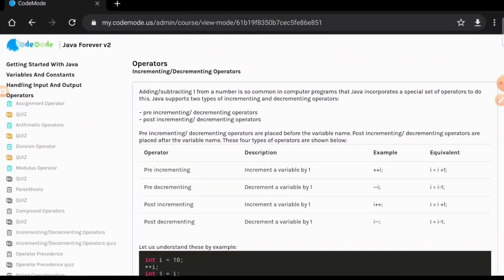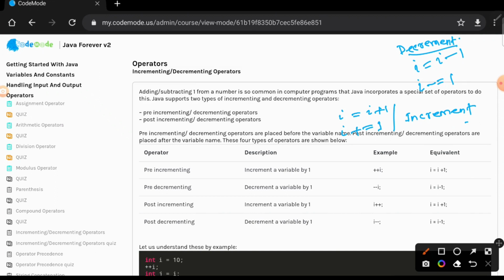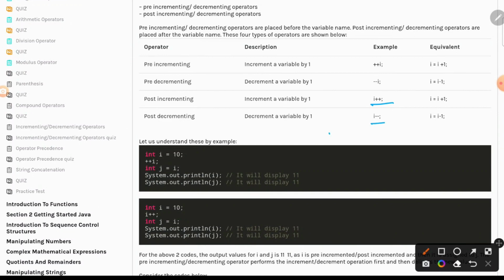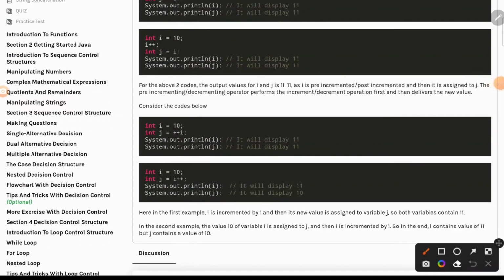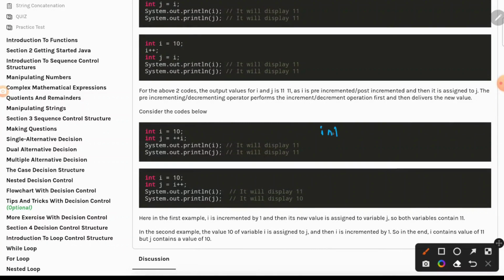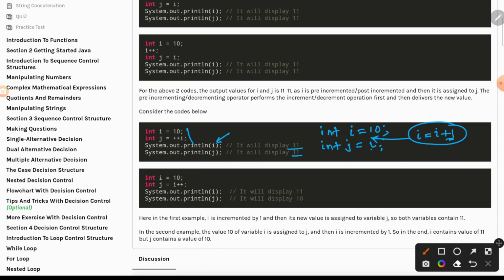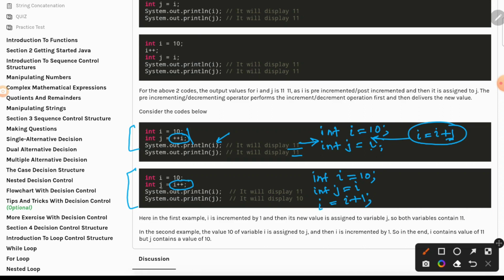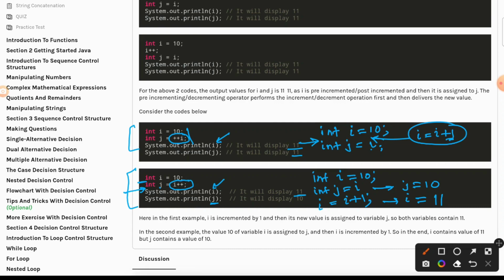Increment and decrement operator in Java | operators in java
Enroll in Practical Java Course & earn a Certificate upon completion:
In this lecture, we learned about incrementing and decrementing in Java. we see the difference between pre-incrementing and post-incrementing using examples. also, we see the difference between pre-decrementing and post-decrementing.

increment and decrement in java programming
incrementing and decrementing in java
modulo operator in java
how to use pre and post-incrementing in java
pre and post-incrementing in java
pre-increment
post-increment
pre decrementing
post decrementing
pre-incrementing vs post decrementing
java
java tutorial
java tutorial for beginners
learn java
java course
java programming
java programming for beginners
java training
programming
tutorial
beginners
java coding
java language
java placement